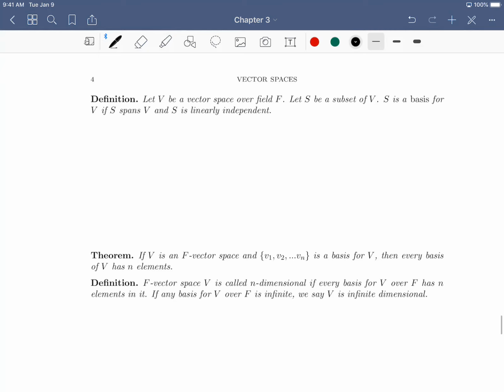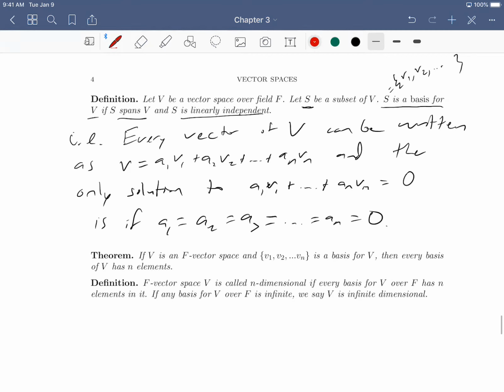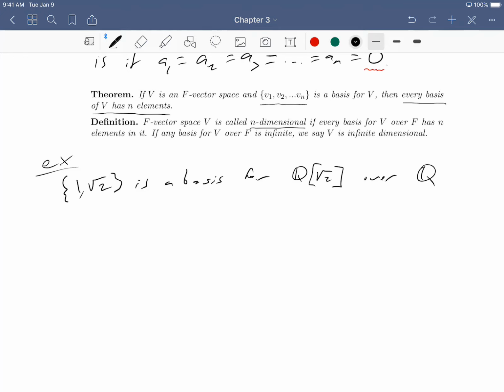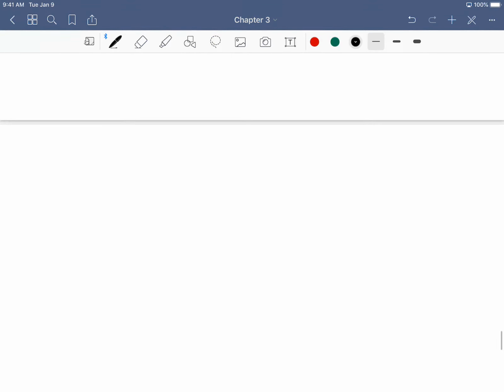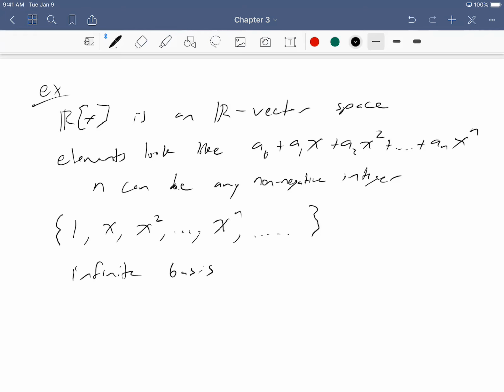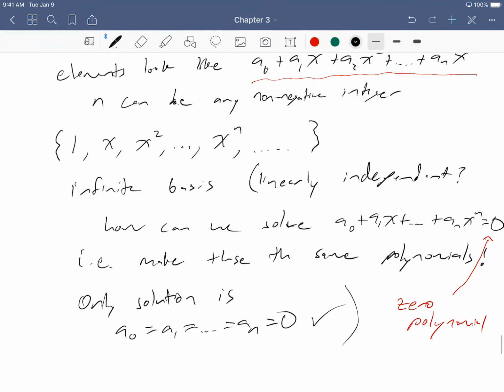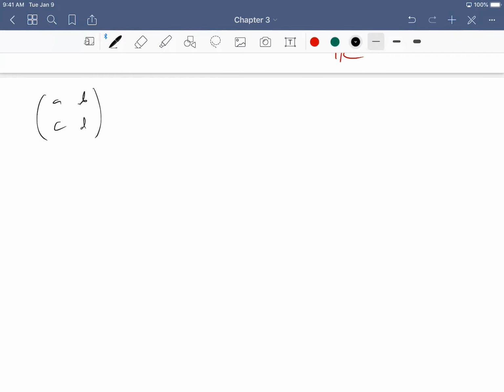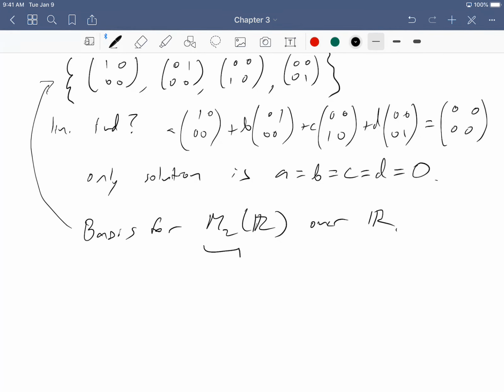Basis and Dimension